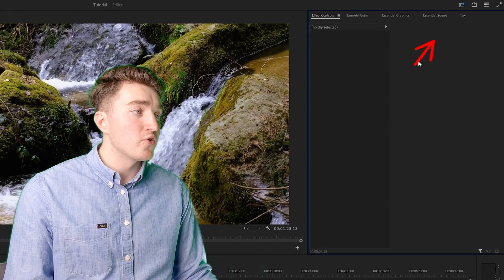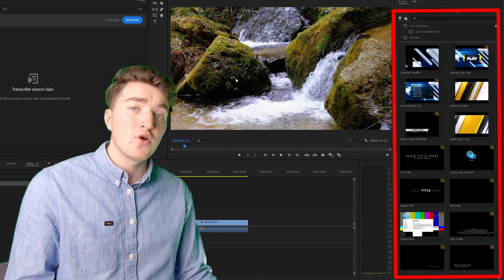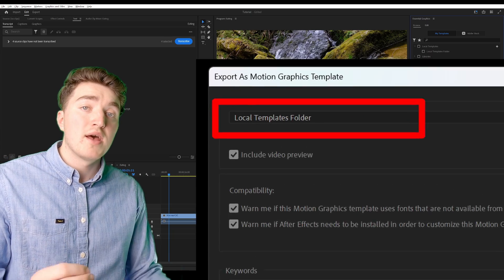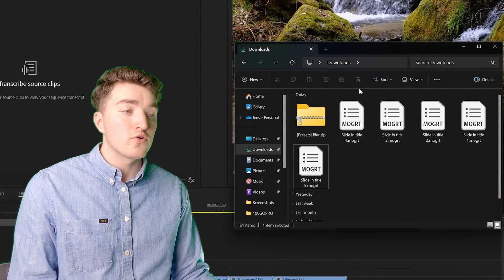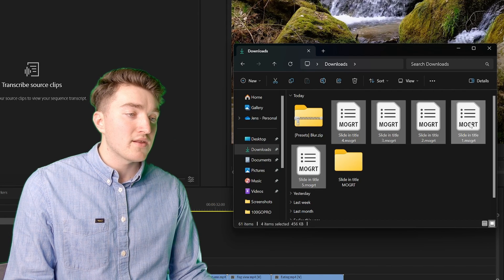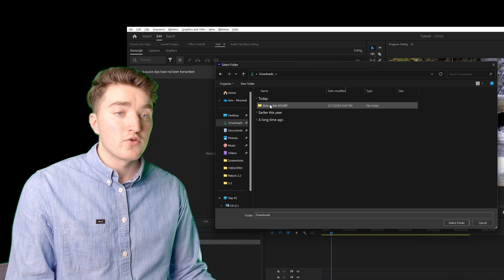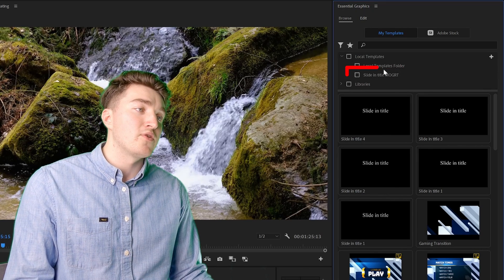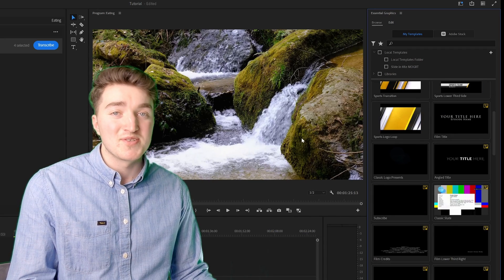Import MOGRT Files to Premiere Pro (2024 UPDATED)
In this video you'll learn how to import MOGRT files to Premiere Pro.

This way of importing them will make ensure you stay organized and not getting a huge mess of different files.

Yeah, and BTW. I'm an Adobe Community Expert